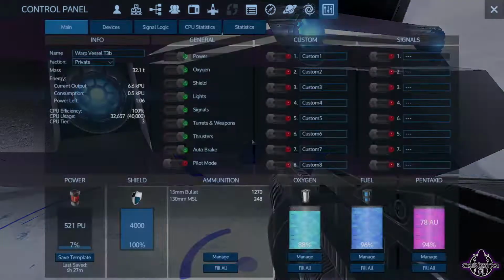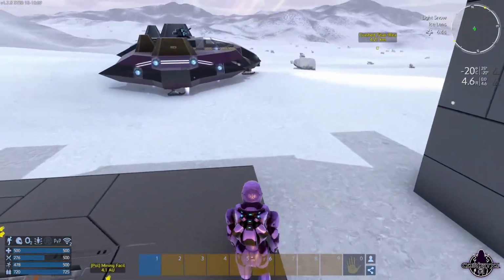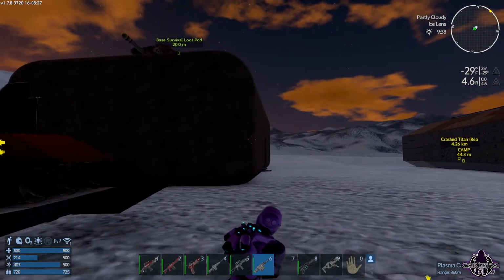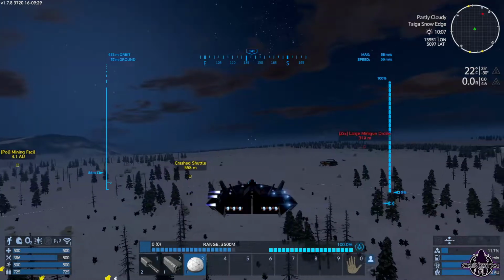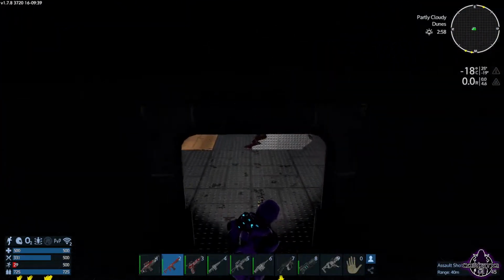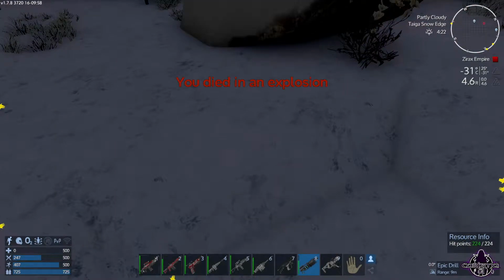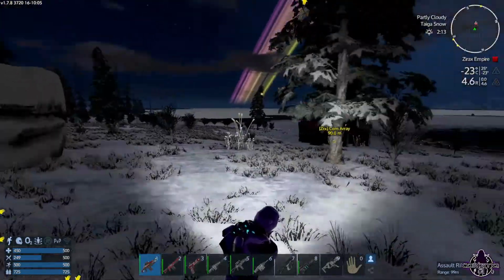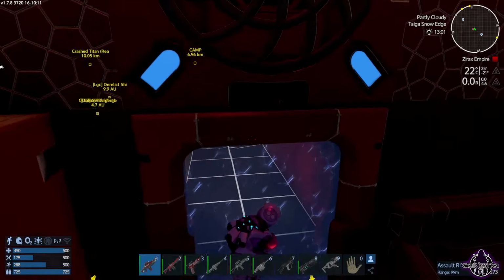Empyrion GS - Story Mode - Ep21 - Well i think it's time to get into some trouble, Whoops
Today we head out to search the planet and see what we can find, we find the Old Com Array again and go and see if we left any loot, the answer is yes a little but we get a little to curious and end up stirring some trouble up, Whoops.

1.7 - Empyrion - Galactic Survival is a 3D open world space sandbox survival adventure. Build powerful ships, mighty space stations and vast planetary settlements to explore, conquer or exploit a variety of different planets and discover the mysteries of Empyrion!

Space and Planet Exploration:
An absolute free-roaming experience awaits you: warp between planets, fly from planet to moons, land on planets and freely walk around to explore your surroundings. Discover the secrets of different alien races and tangle with the native fauna and flora. A sandbox full of different, vivid planets is waiting for you to explore!